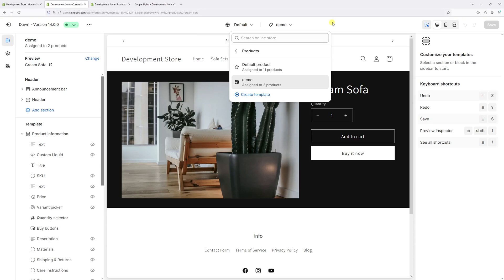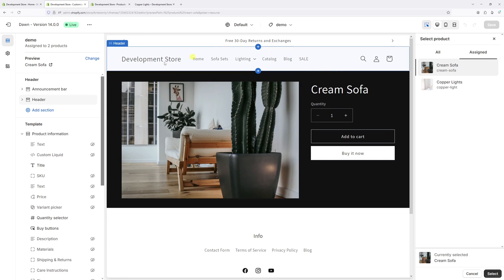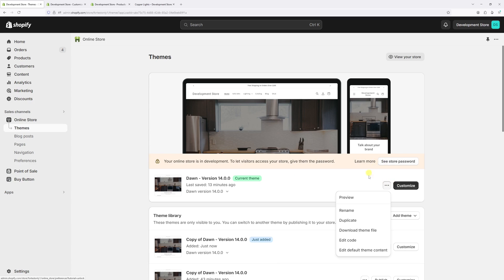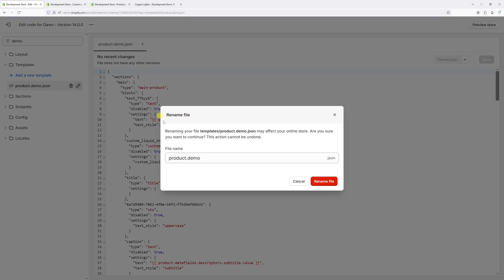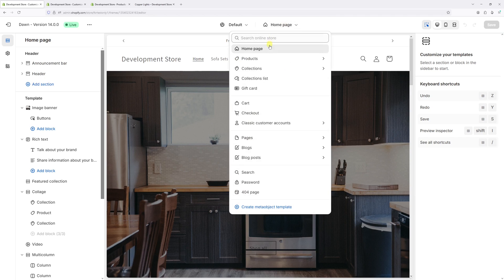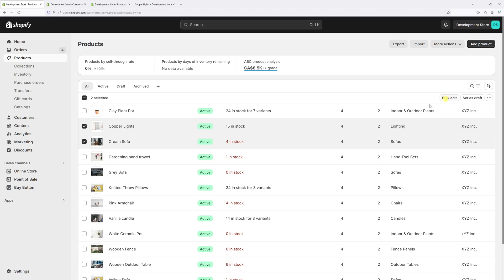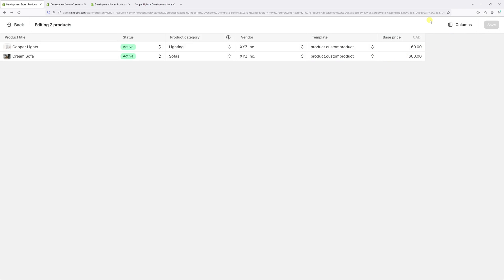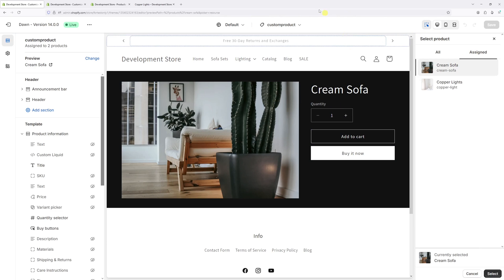Shopify: How to Rename a Template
This video demonstrates how to rename one of the existing custom templates in a Shopify store. In this example, I've shown how to rename the product template, but the same process applies to collections, blogs, blog posts, and page templates.